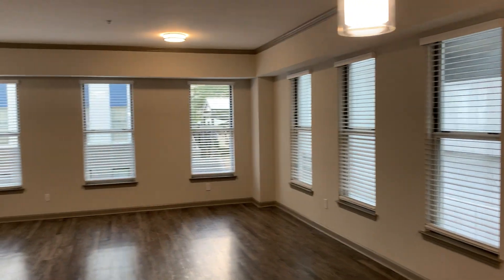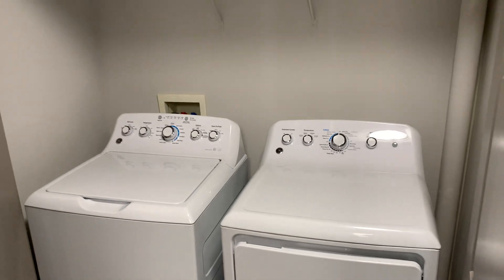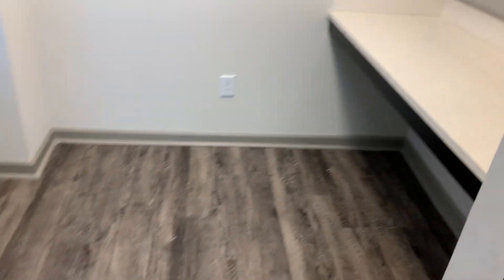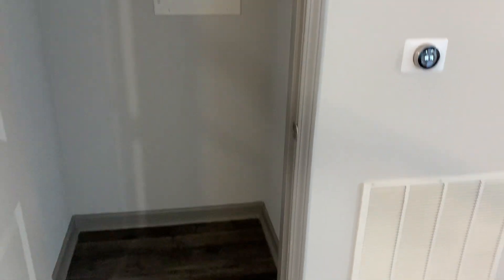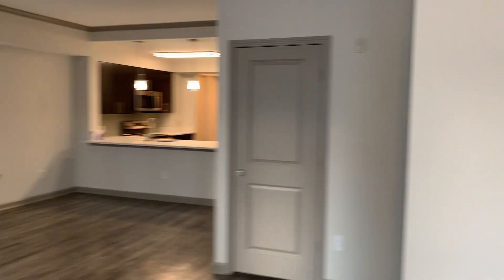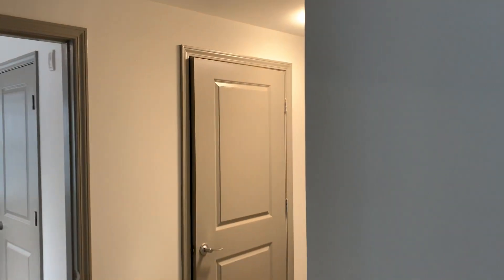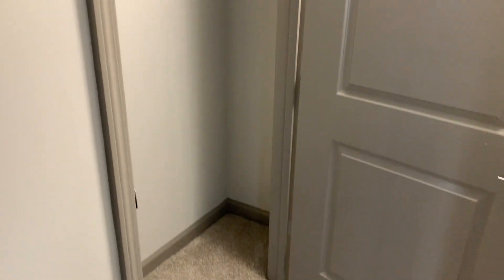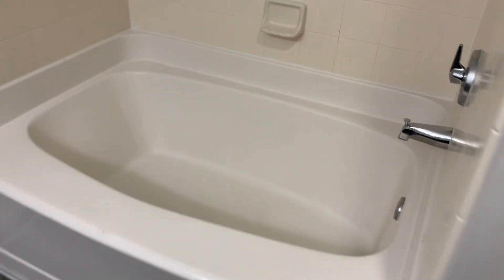Intercontinental Virtual Tour - 1 Bedroom/1 Bath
1080sqft - 1 Bedroom Floor-plan
Unit #348 Featured in video - Spacious unit, with Koi Pond/Zen Garden views, and the option of a balcony based on availability.
· Open floor-plans with 9-10 foot ceilings and crown molding accents
· Washer/Dryers in every unit (Energy & Water Efficient)
. Tile back-splash
. Desk Nook behind the kitchen
. Always corner units
. NEST Thermostat
· All apartments offer stunning white quartz counter-tops
. Linen Closet
. Plank flooring (Carpet only in the bedroom)
· Stainless steel energy-efficient GE appliances
. Extra spacious, espresso-colored kitchen cabinetry
· Soaking tubs
· Walk-in closets